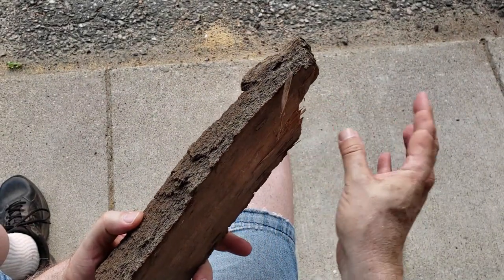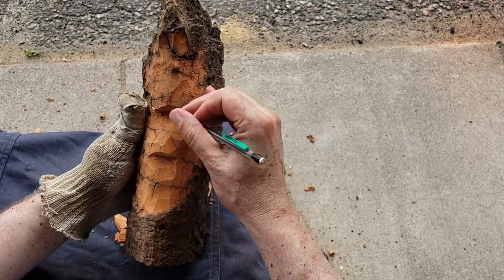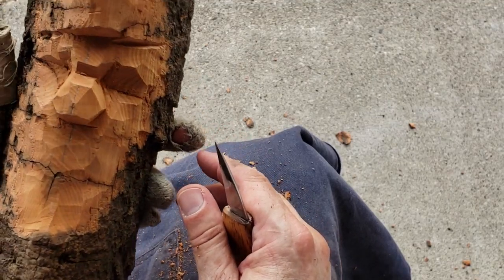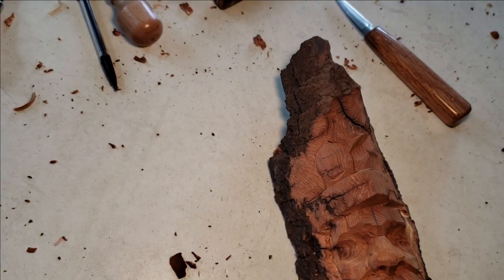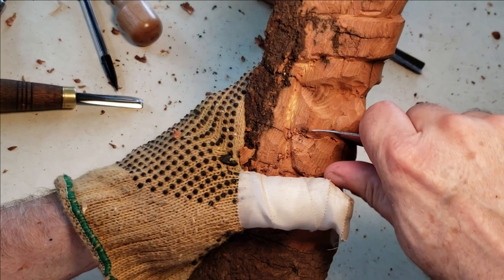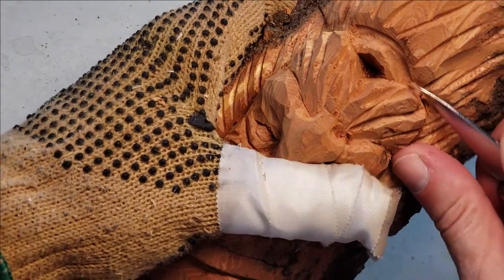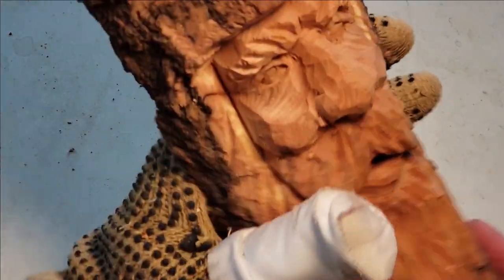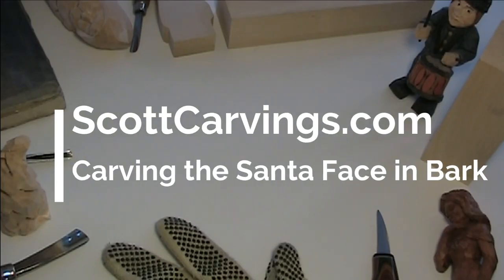Carving the Santa Face in Bark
Some of my videos use cottonwood bark. Again, find someone who can provide bark for you or you can hunt for cottonwood bark yourself. The tree must be dead for some time for the bark to come off. I sell bark at the local wood carving shows. However, I do not sell via mail because the shipping costs are sometimes more than the cost of the bark itself.

My learn how to wood carving books are only $12.00 – eBook format $10.00
15 Woodcarving Patterns from One Cut-out Wood Carving Book